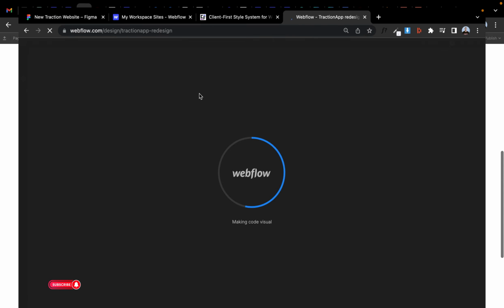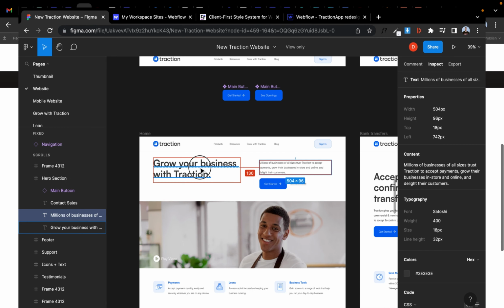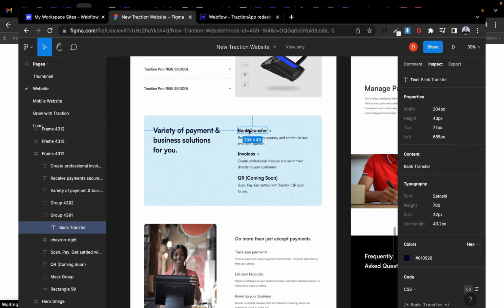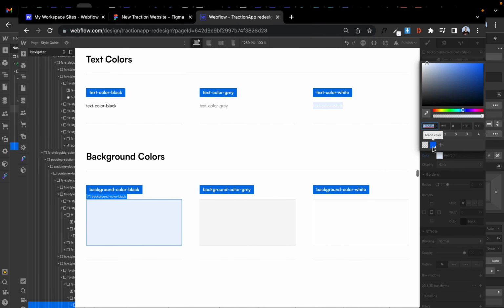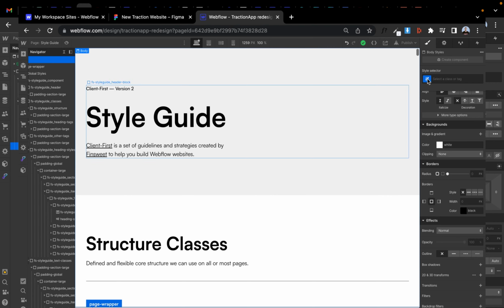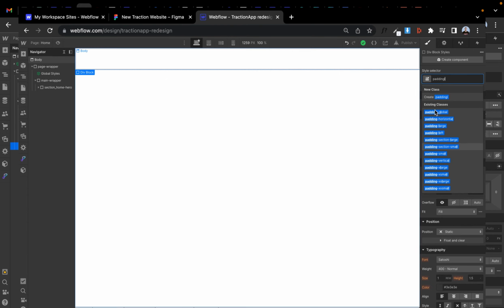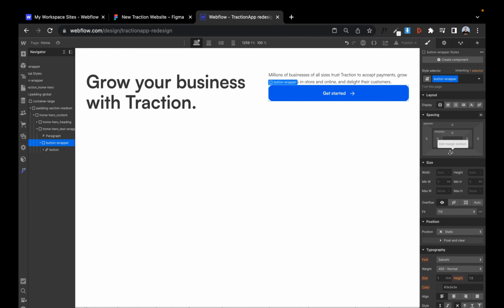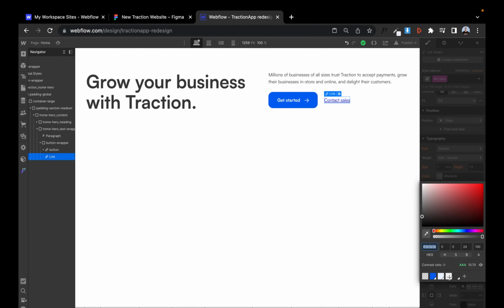My Work Process using Client First by Finsweet - Intermediate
In this video, I showcase my workflow process using client first strategy